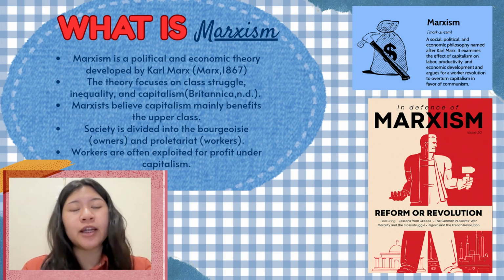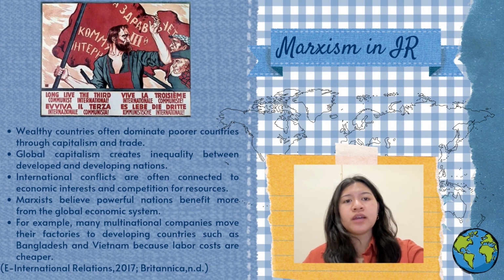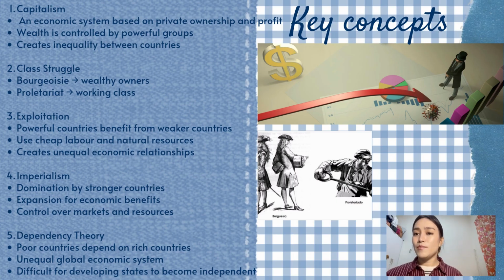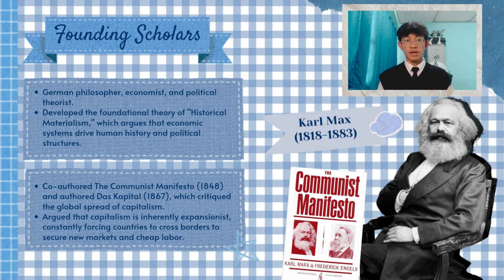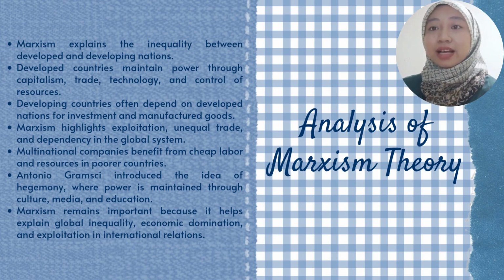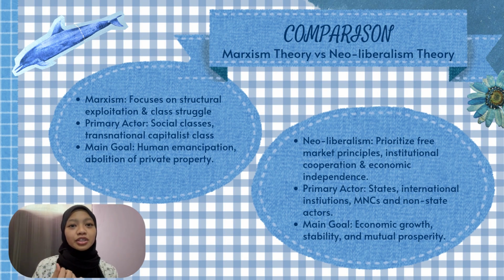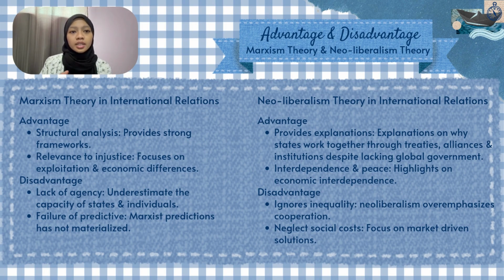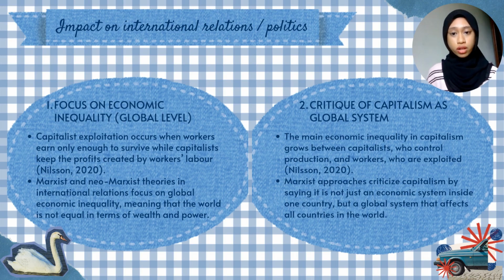ADS510 Marxism Theory in International Relations (AM2384B Group 6)